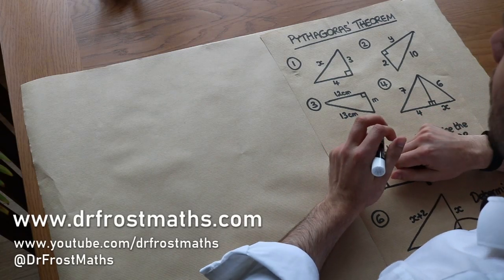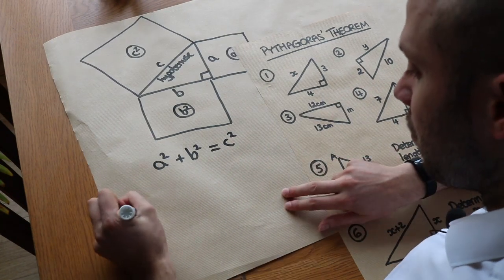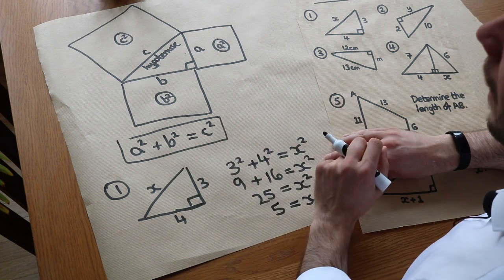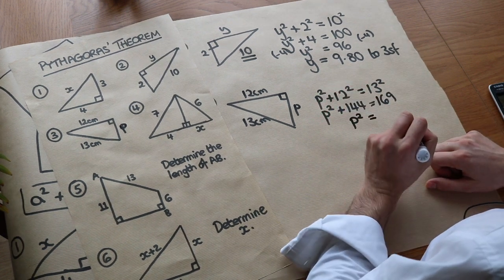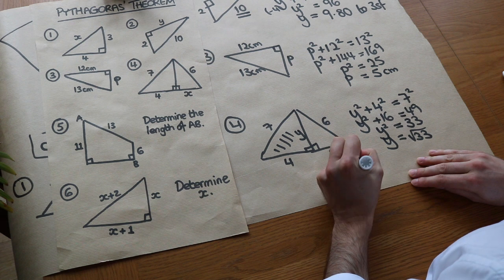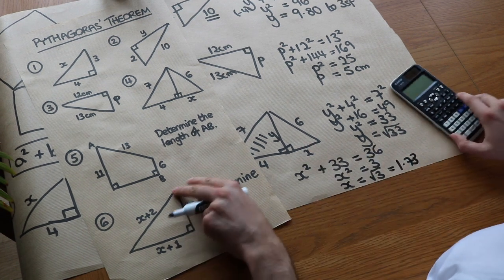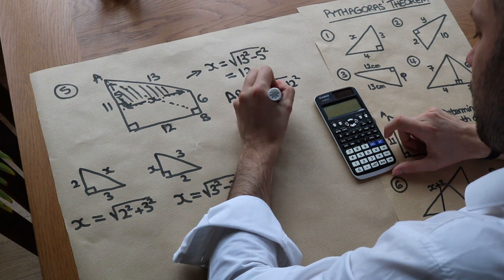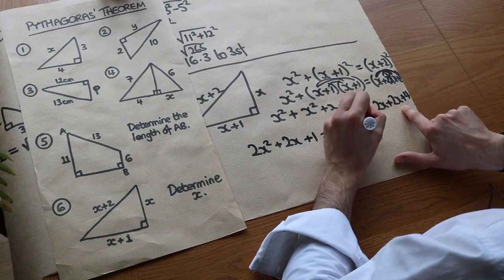Pythagoras' Theorem - GCSE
Dr Frost solves 2D problems using Pythagoras' Theorem.
Suitable for GCSE Foundation and Higher tiers.

00:00 Introduction
01:49 Finding Hypotenuse
03:15 Finding Shorter Sides
05:33 More Complex Example
10:38 Pythagoras & Quadratic Equations